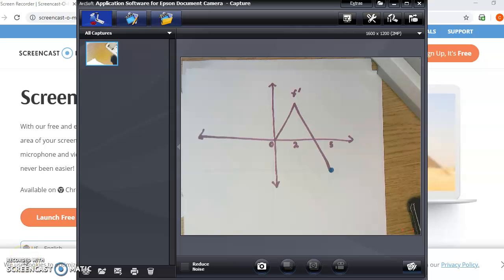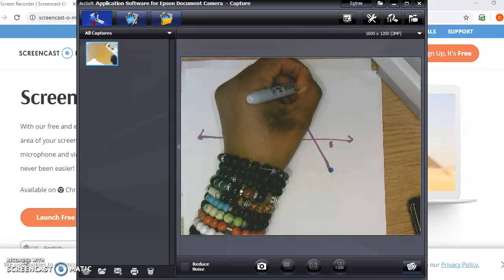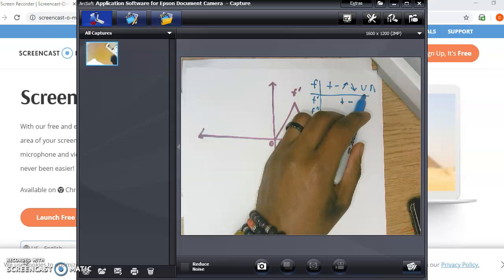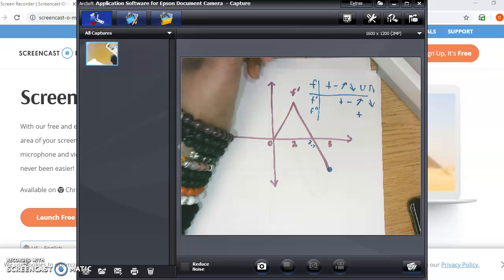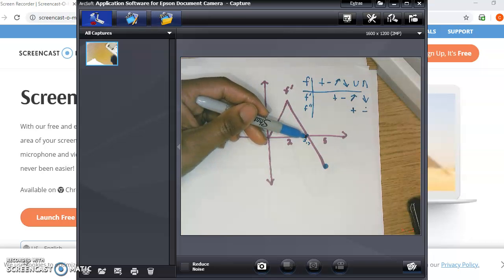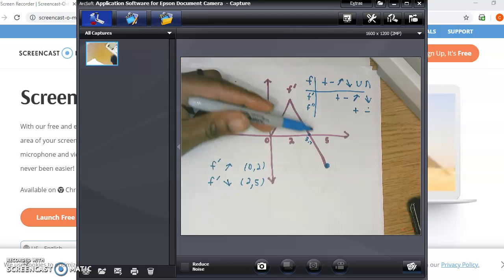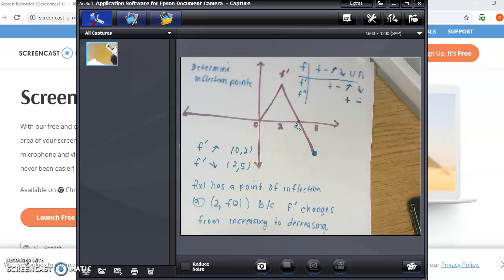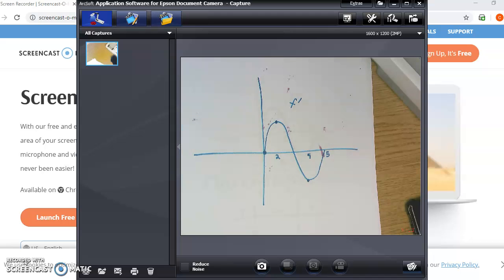Recording #6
inflection points part 2